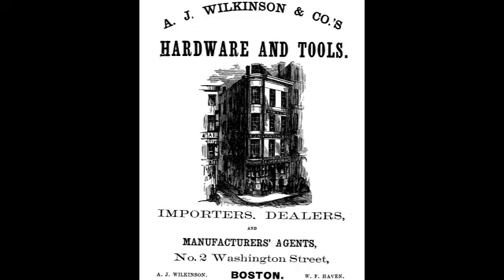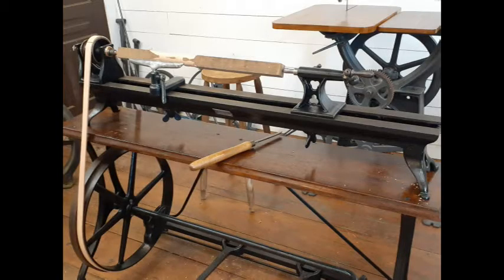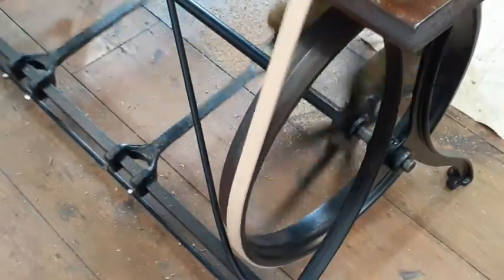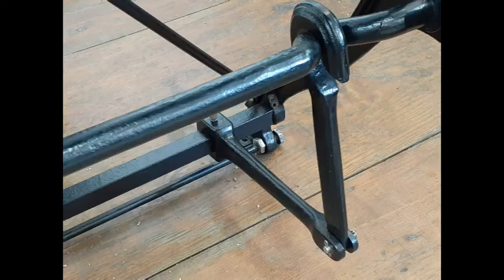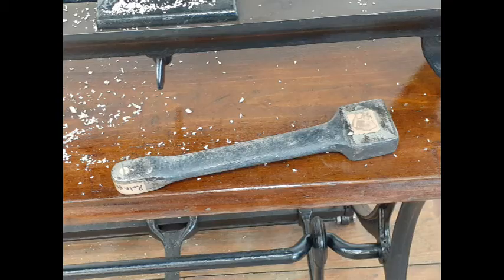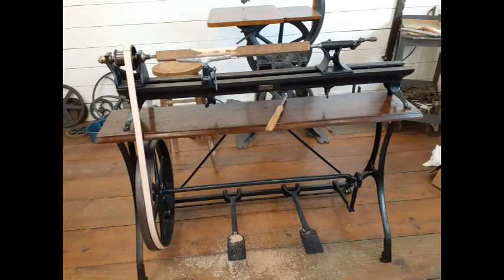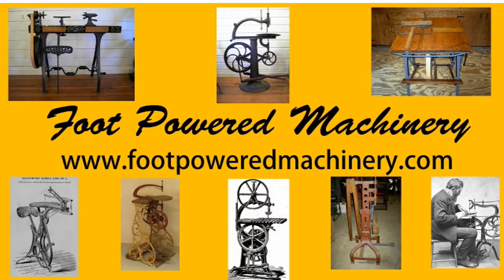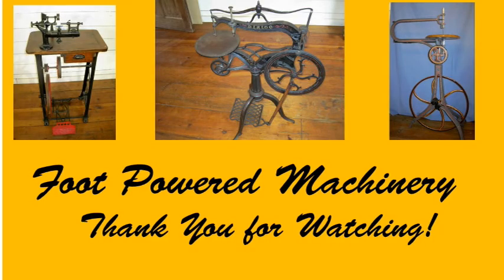A J Wilkinson Foot Powered Wood Lathe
A J Wilkinson was a Boston based importer, dealer and manufacturer's agent of hardware and tools that was established in 1842. The restored treadle lathe in this video was likely made about 1900. Very easy to run. For comparisons, a W F & John Barnes #3 wood lathe and a Seneca Fall Crown wood lathe are shown. In the background is a first model, Crescent two piece  restored 20 inch foot powered band saw!